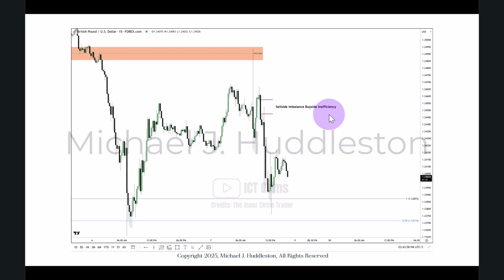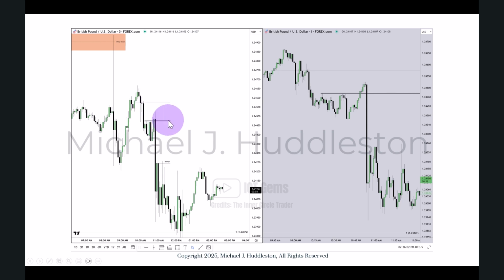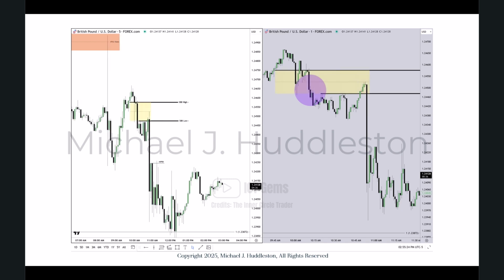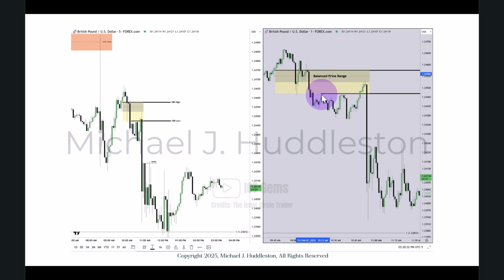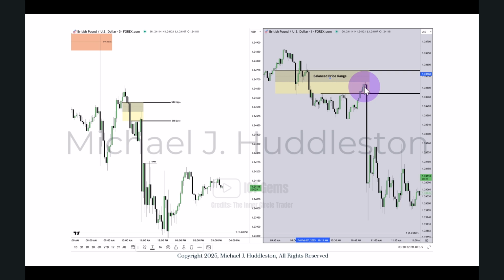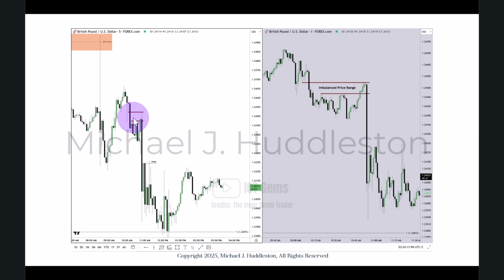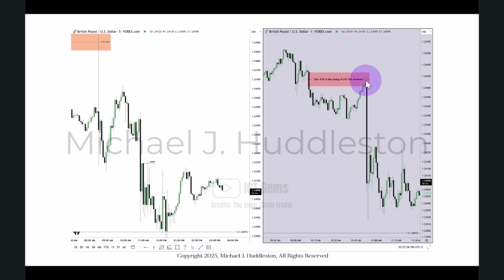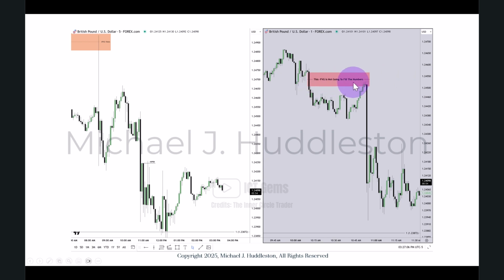ICT Gems - Balanced Price Ranges Inside Fair Value Gaps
Source: 2025 Lecture Series - Algorithmic Price Delivery Continuum
08:17